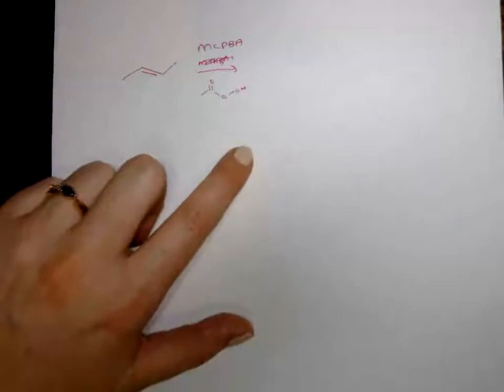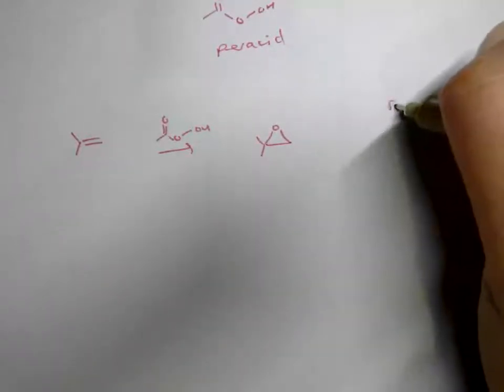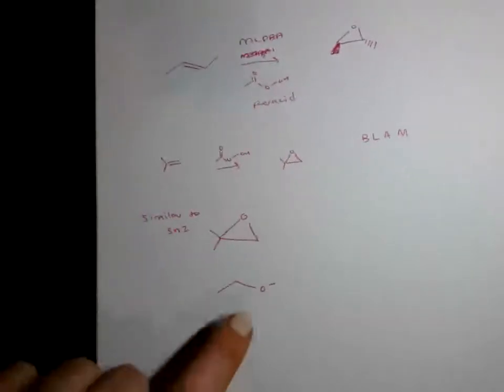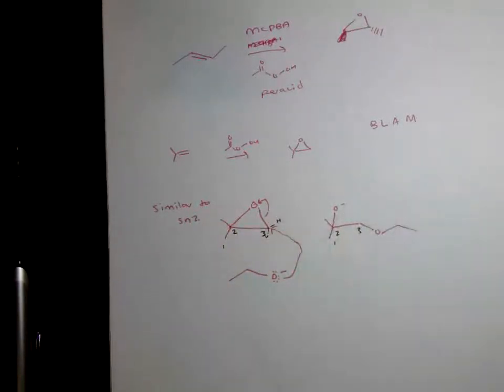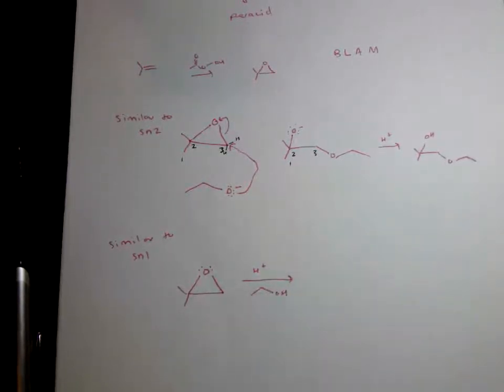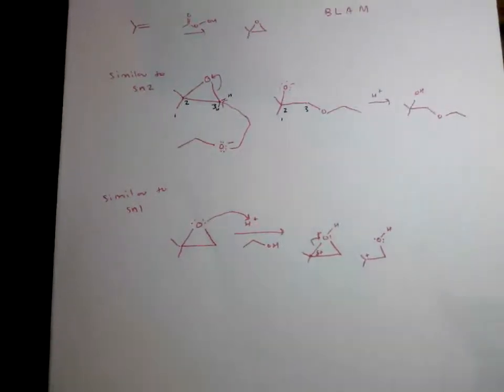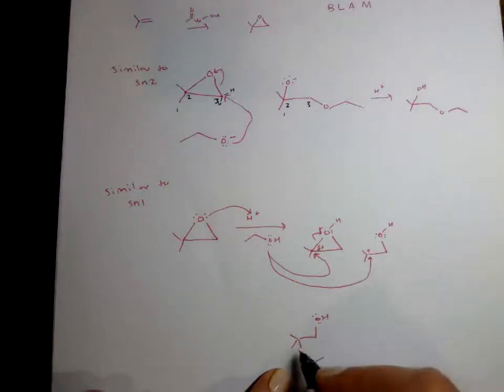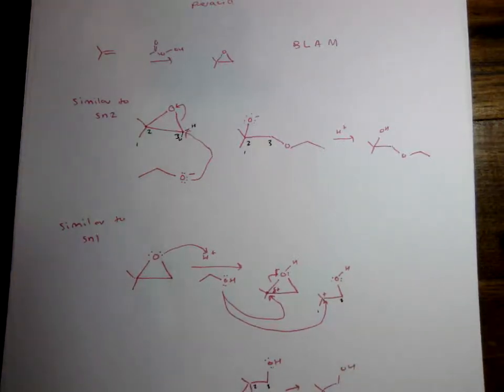Mini Lecture: Epoxides 8 minute overview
This review covers acid and base catalyzed ring opening of epozides!